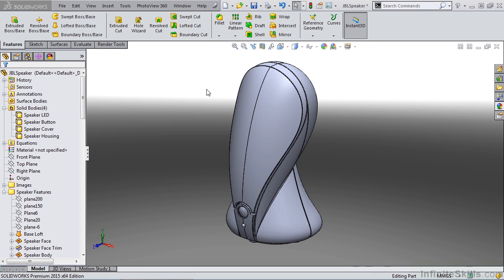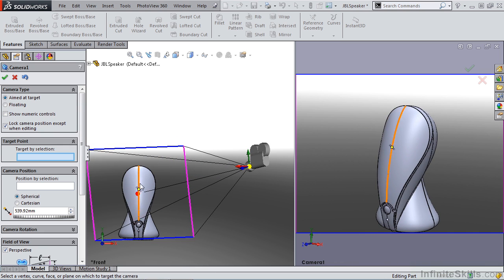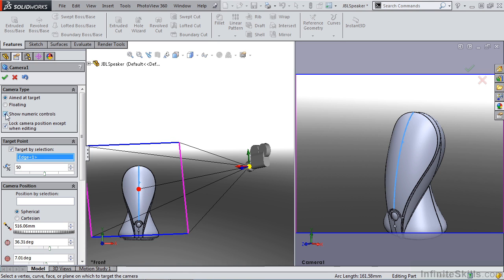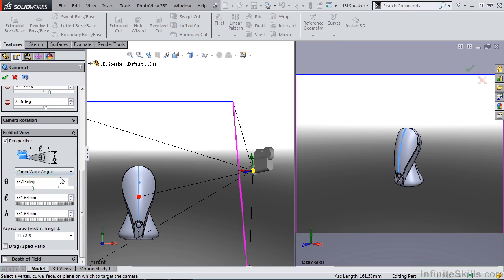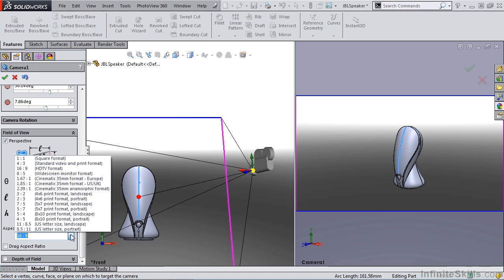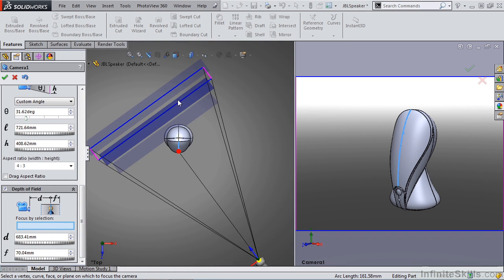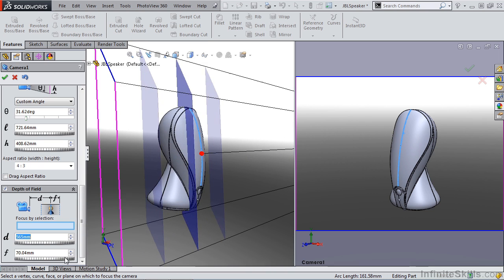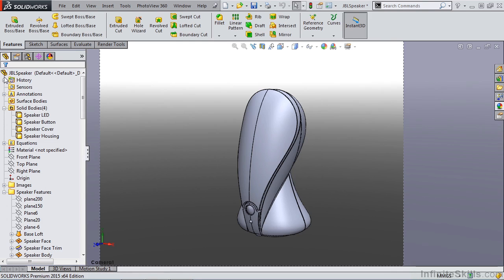SolidWorks - Rendering and Visualization Tutorial | Creating A Camera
Want access to all of our SolidWorks training videos? Visit our Learning Library, which features all of our training courses and tutorials

More details on this SolidWorks - Rendering and Visualization training can be seen This clip is one example from the complete course. For more free SolidWorks tutorials please visit our main website. YouTube